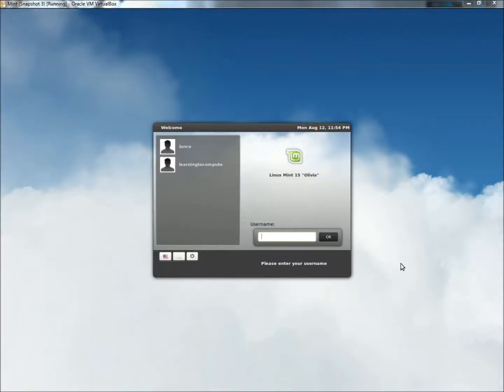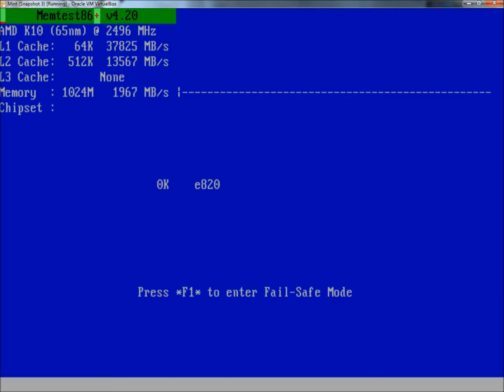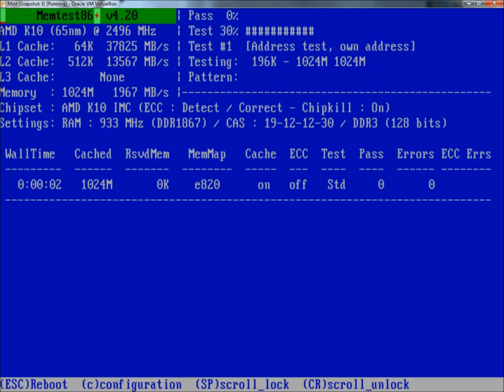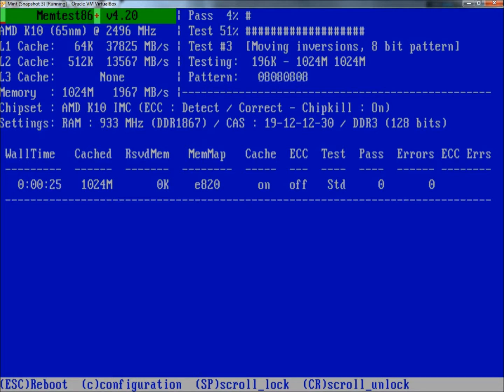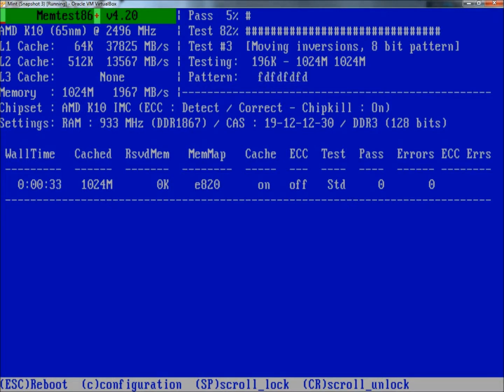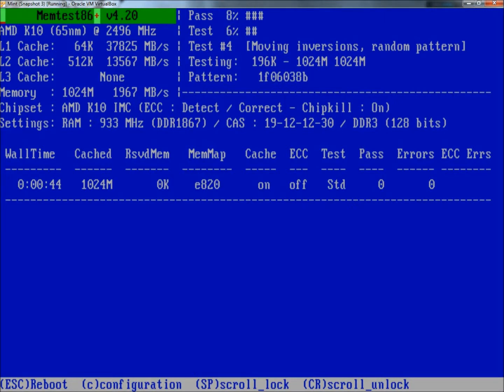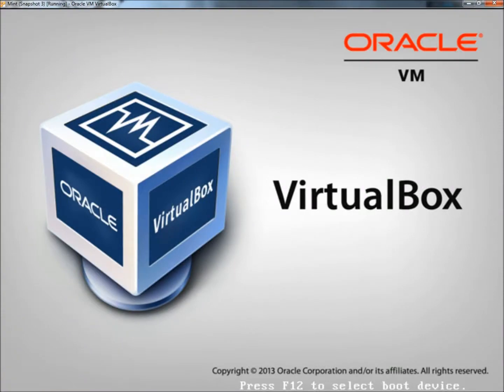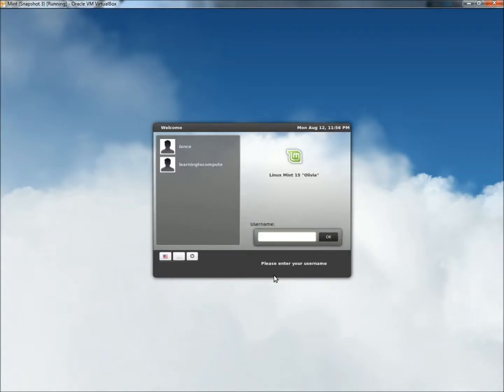Linux Mint: Test Memory (memtest86)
In this video I show you how test your computers memory in Linux Mint.